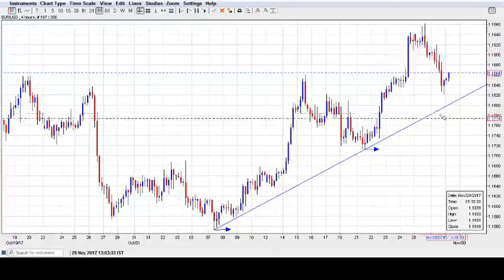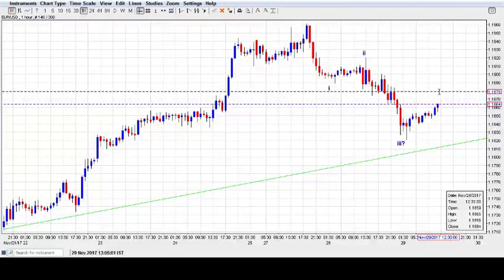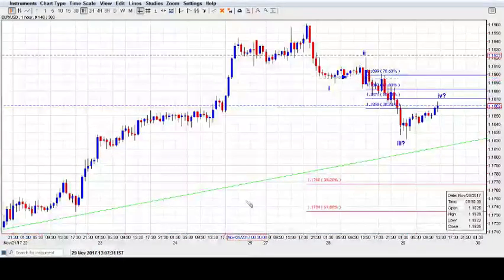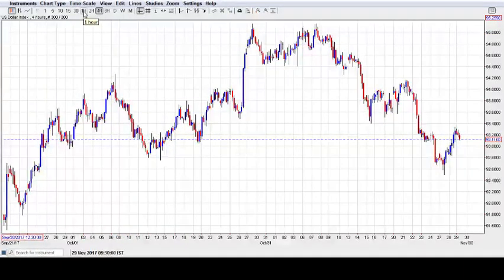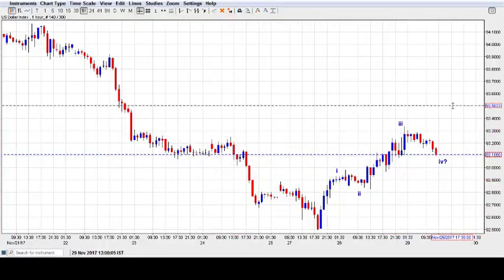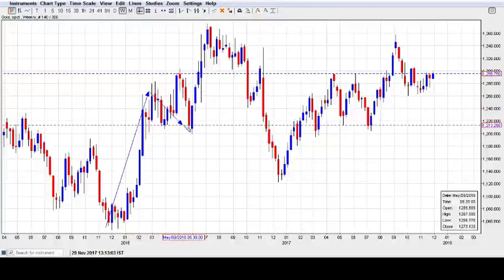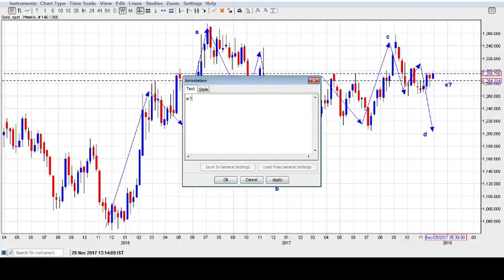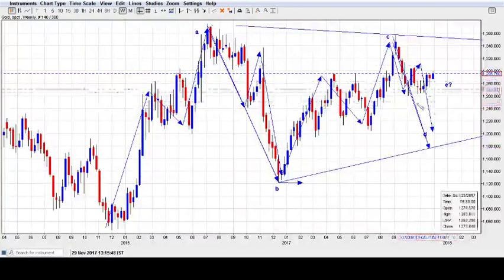Daily Live Elliott Wave Analysis-Forex, Gold, CFD's, Bitcoin with Harsh Japee